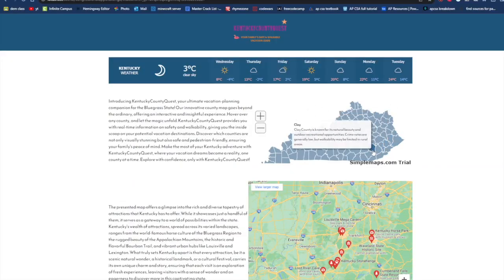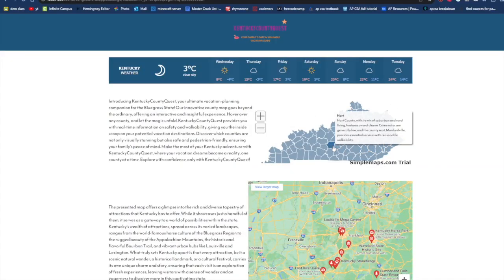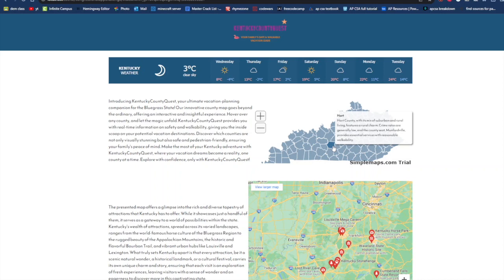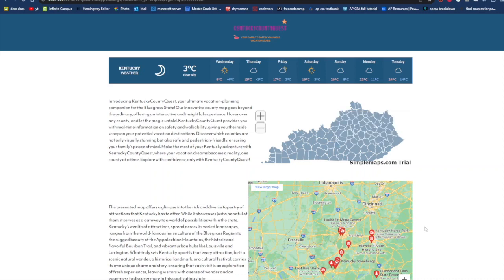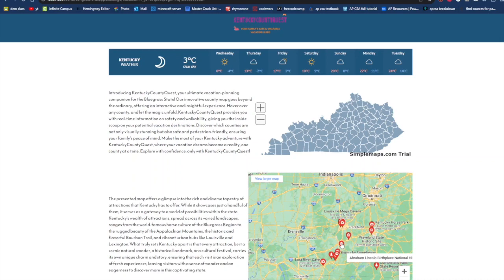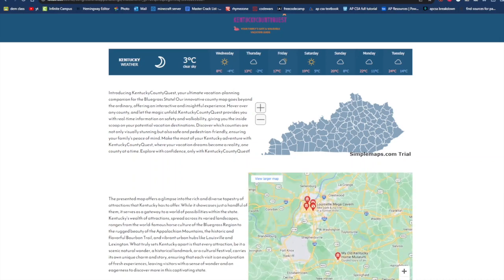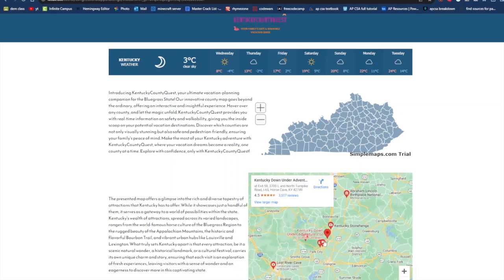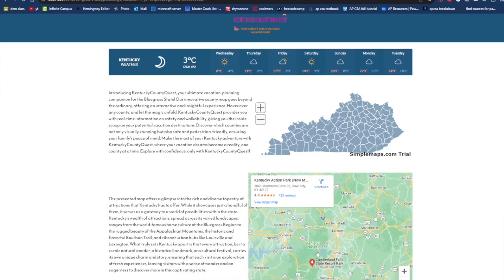Vedant Garg Sharvil Saxena - KentuckyCountyQuest